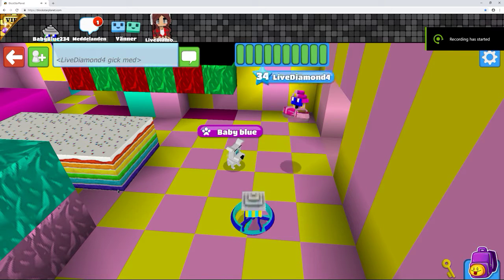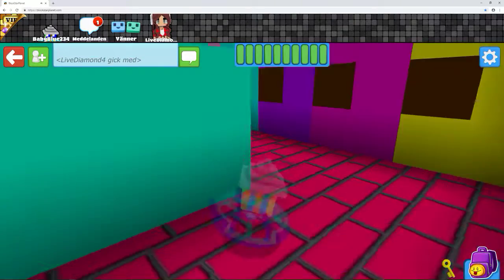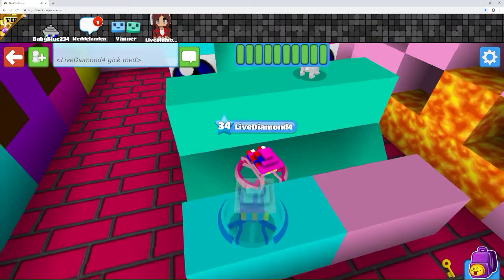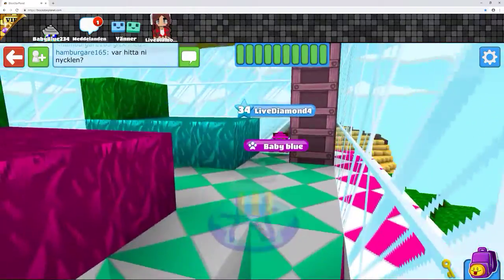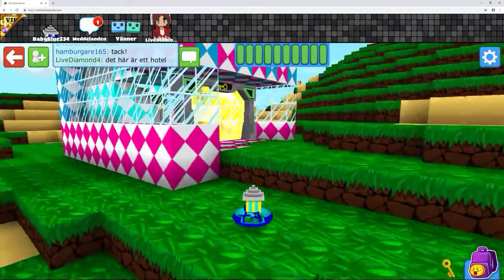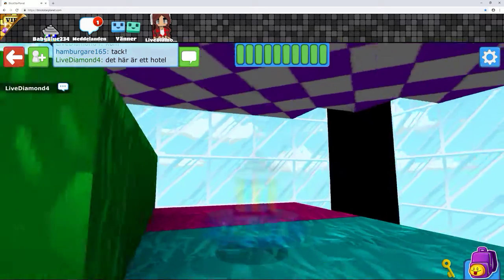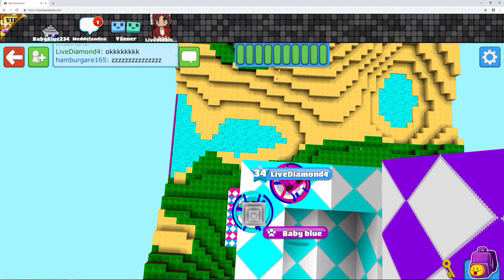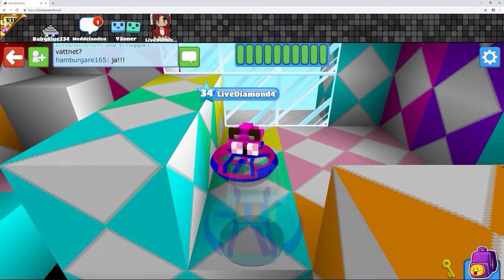Life in Candy City